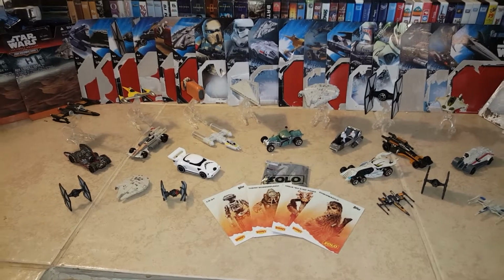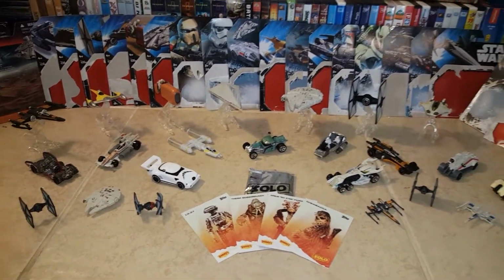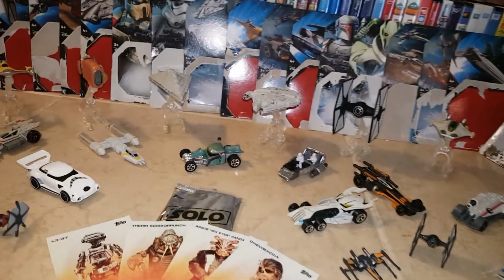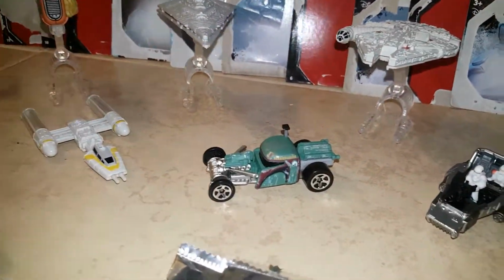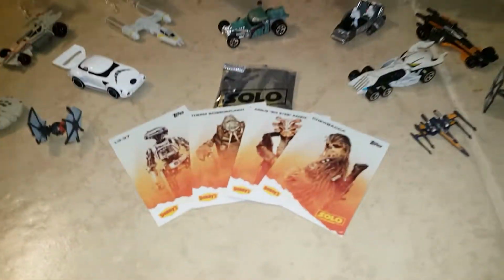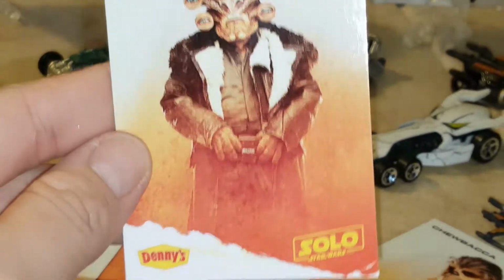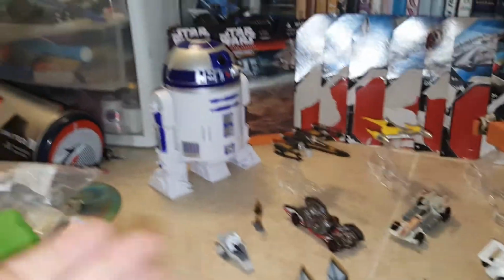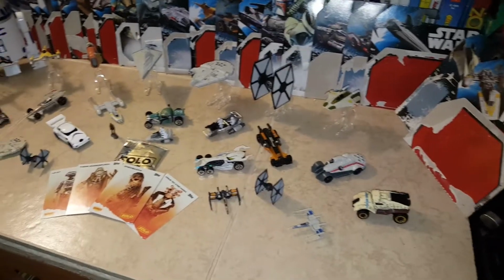My Star Wars Collection Recap | FreeMyWheels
All my collection for Star Wars that I currently own. I opened and played with my son Noah. Teaching him the way of the force.

Let me know what Star Wars diecast you own? and what to look out for?